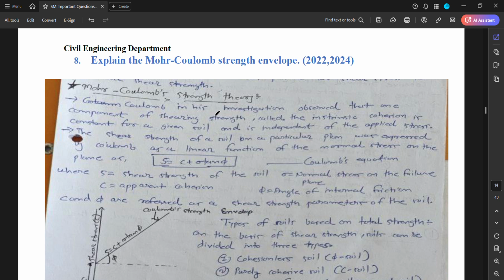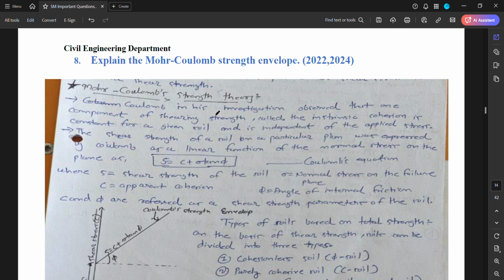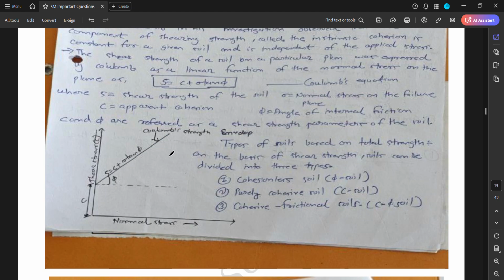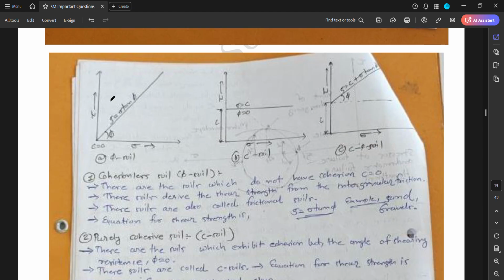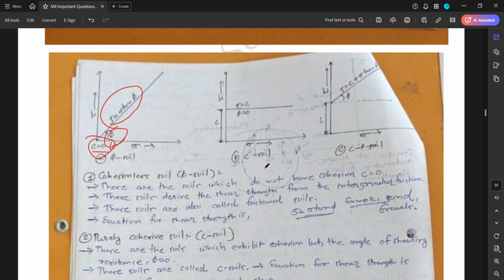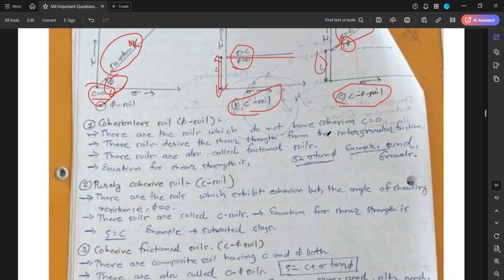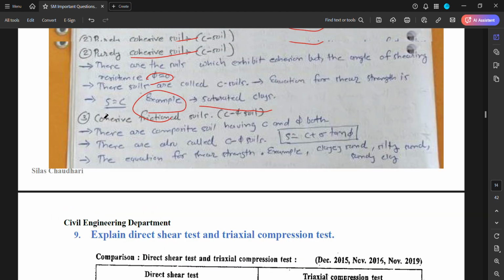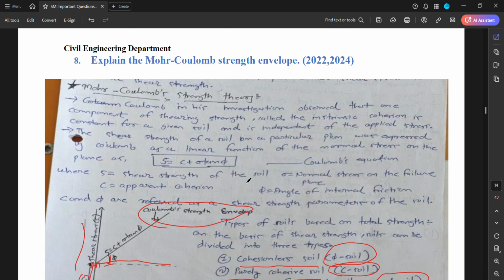Mohr Coulomb strength envelope